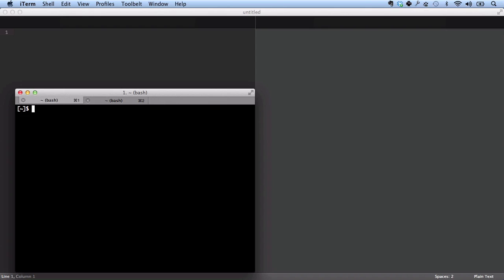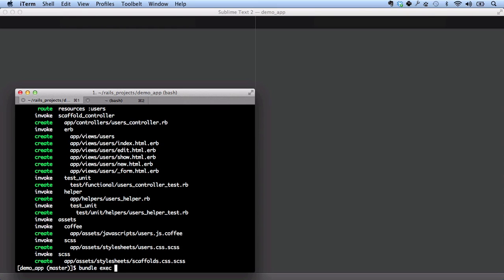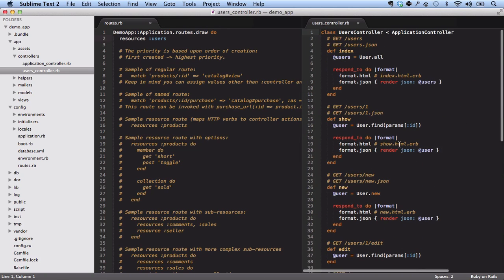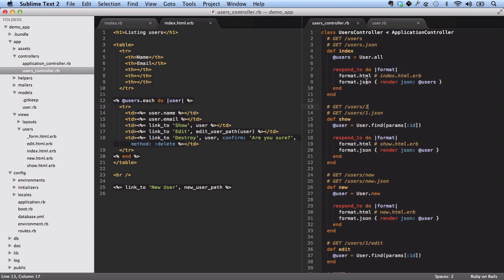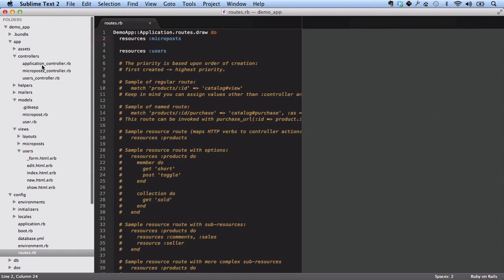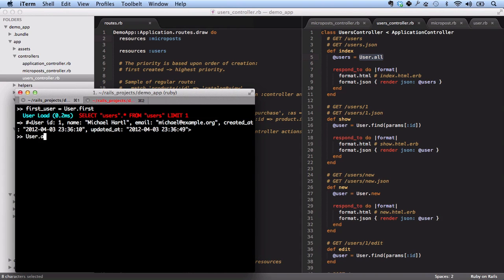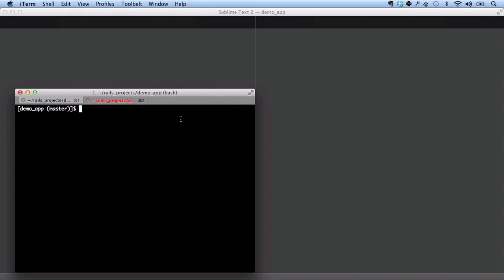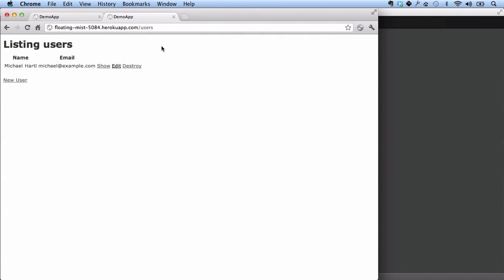Rails tutorial 2nd edition lesson 02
Rails Tutorial for beginner. It's using for training newbie developer.